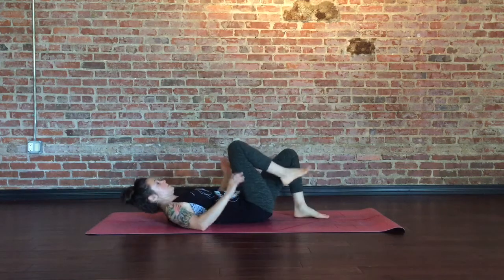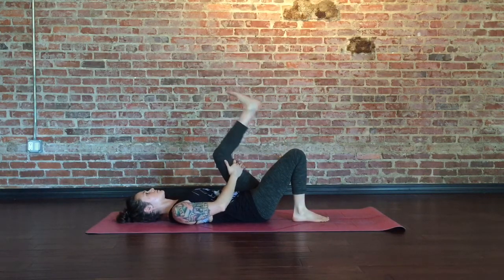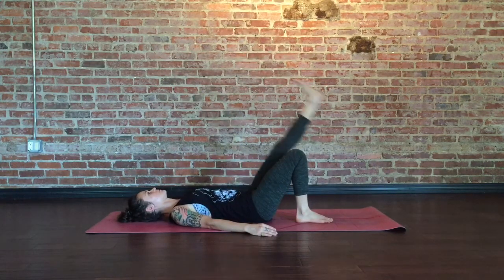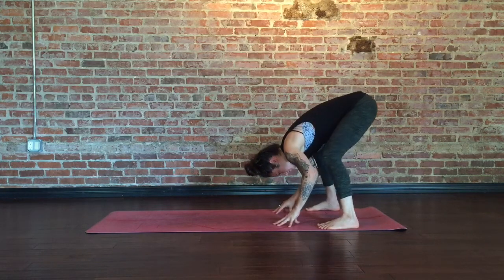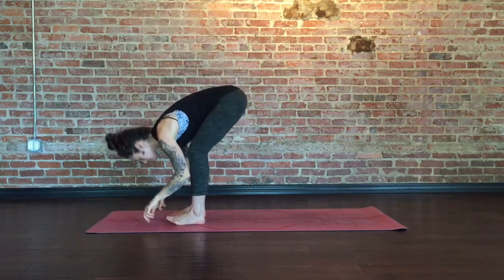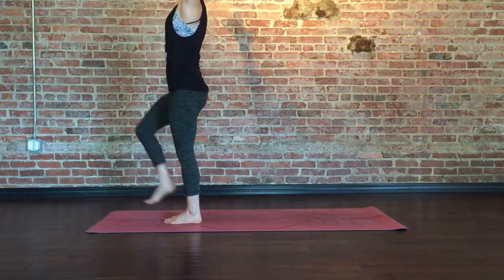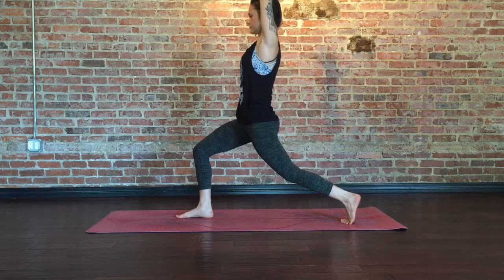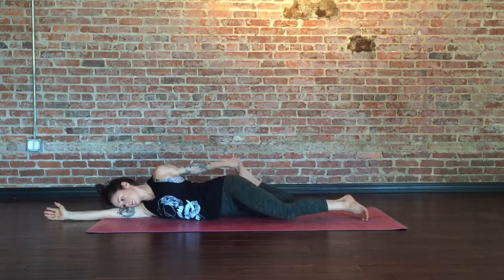Yoga for Hip Mobility